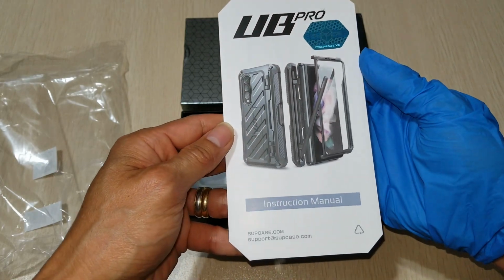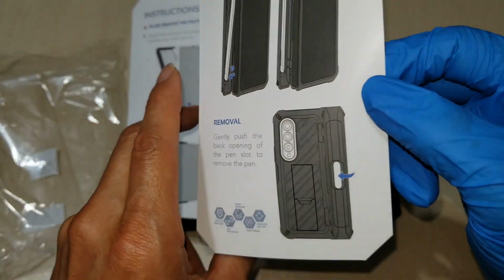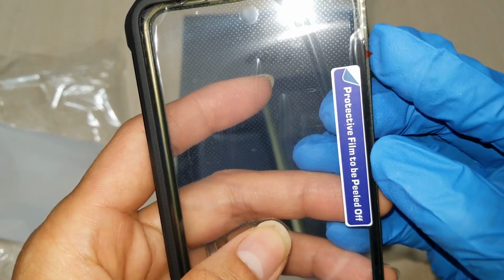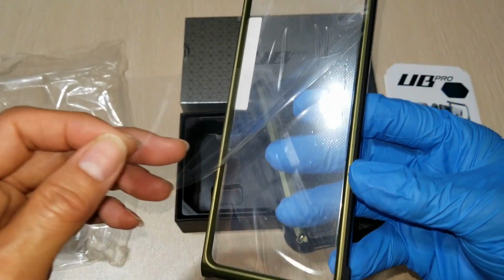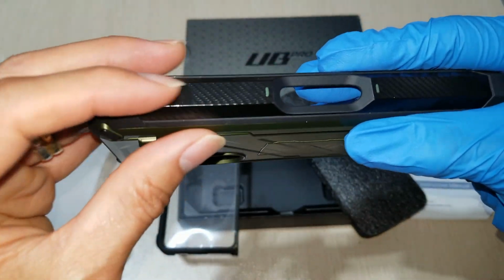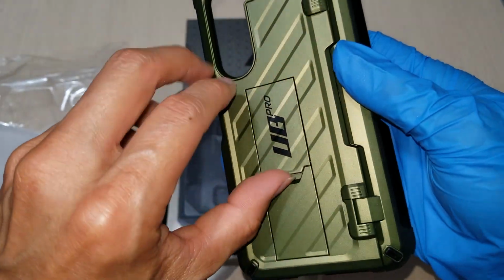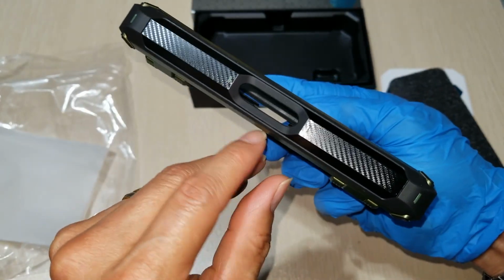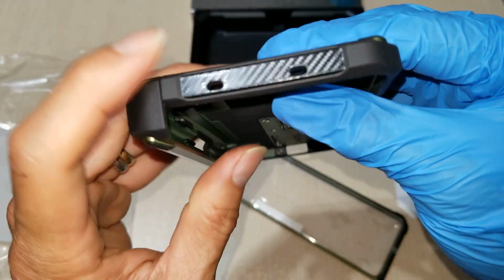New Samsung Z Fold 5 UB Pro Protective Case By SUPCASE